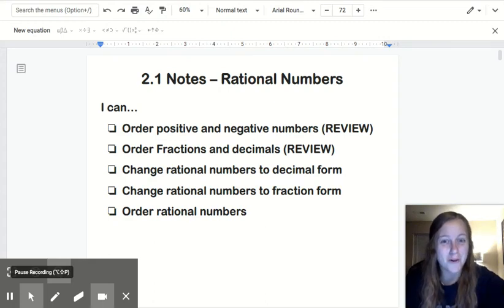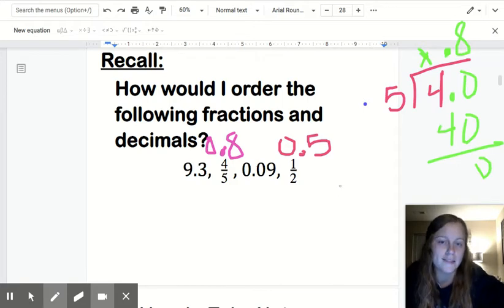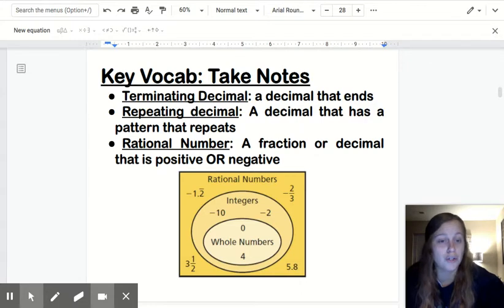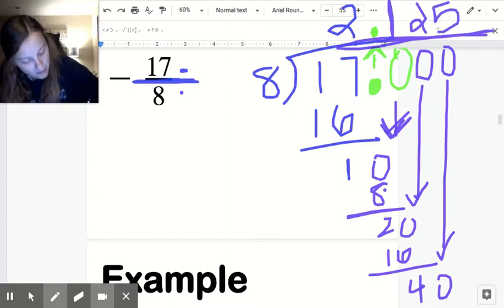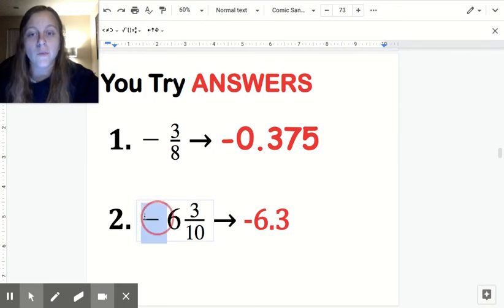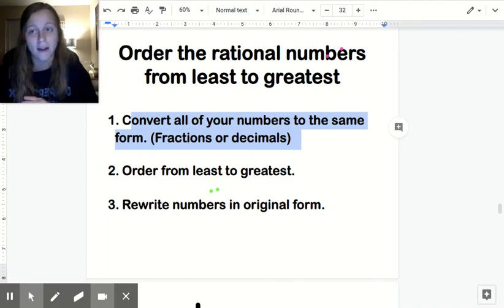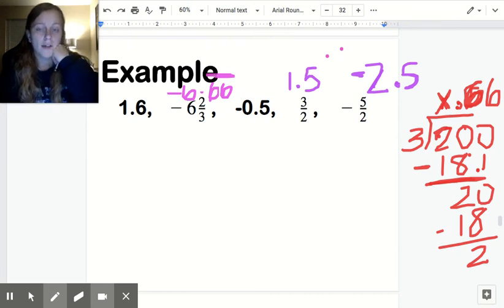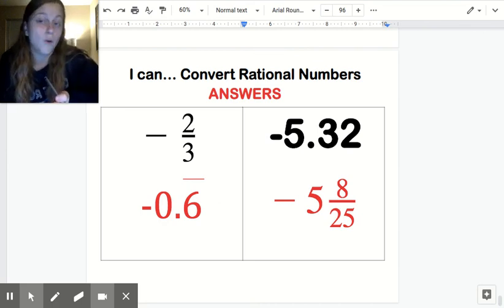2.1 Rational Numbers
Math  7 - 2.1 Lesson